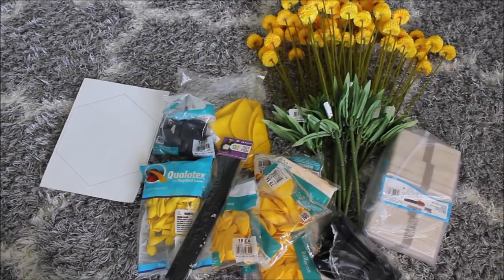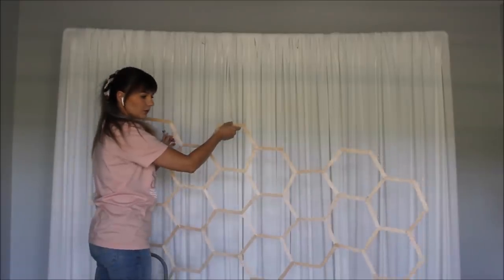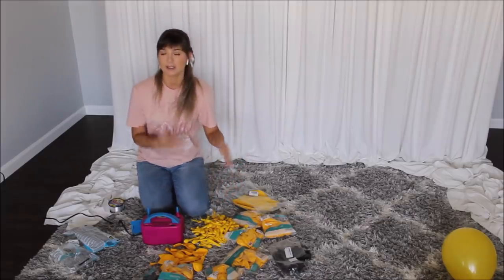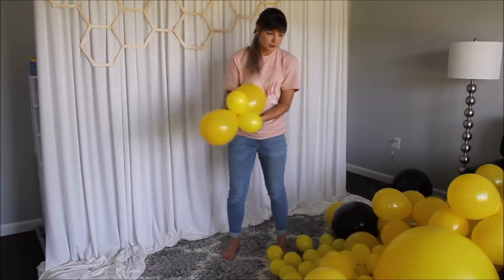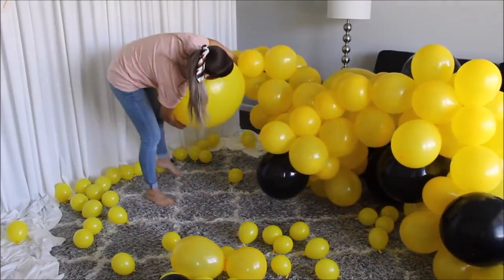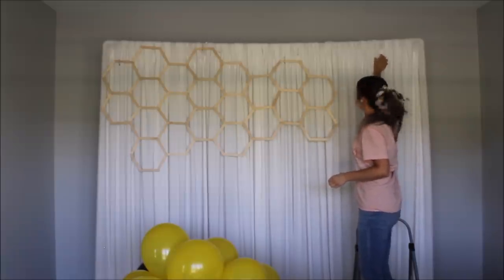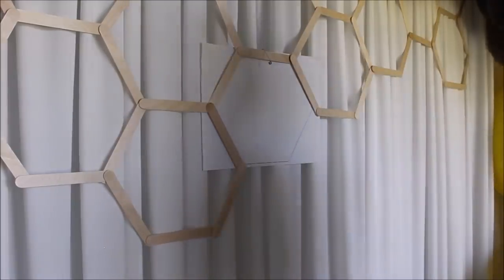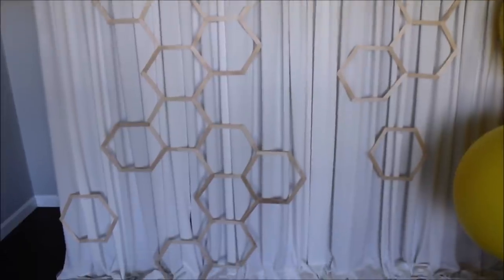Bumble Bee Balloon Garland Backrop DIY | How To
Bumble Bee Balloon Garland Backdrop DIY How To is HERE! Enjoy!

8 - Black 18'' balloons
3 - Yellow 36'' balloons
5 - Black 12'' balloons
50 - Yellow 5'' balloons
75 - Yellow 12'' balloons
12 steams of Yellow flowers
Supplies:

Yellow Flowers (not the same)

12'' Yellow Balloons

12'' Black Balloons

36'' Yellow Balloons

5'' Yellow Balloons

18'' Black Balloons

Popsicle Sticks

10 Lb Fishing Line

Balloon Pump

Love Anastasia